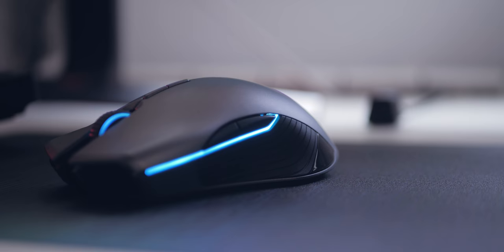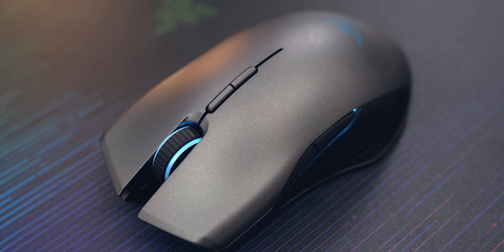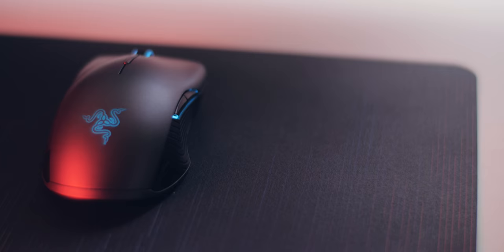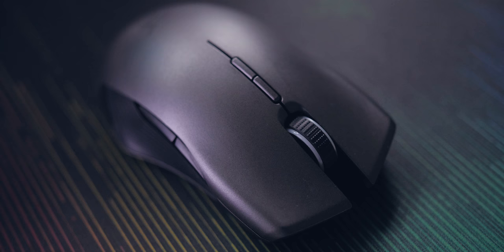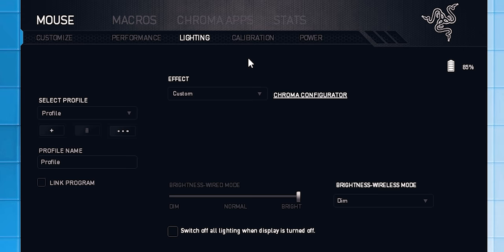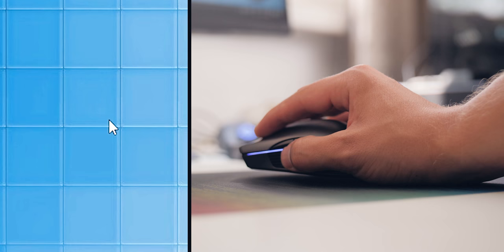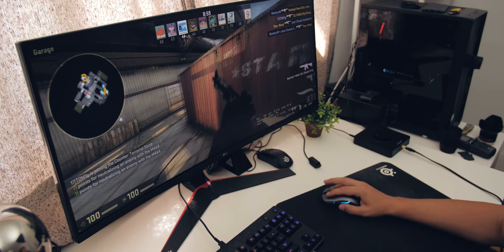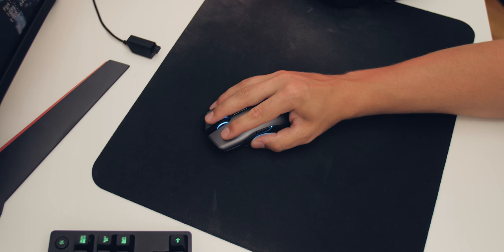Razer Lancehead Gaming Mouse - A Wireless Winner or Waste?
It's time to collect my perfect set of wireless gaming peripherals. Let's see if the new Razer Lancehead Tournament Edition makes the cut for best wireless mouse.

Razer Lancehead TE (Wired Optical)
Razer Lancehead (Wireless Laser)
Logitech G403 (Wireless)
Logitech G900 (Wireless)
SteelSeries Rival 310 (Wired)
Logitech G PRO (Wired)

Review unit provided free of charge by Razer. As per Hardware Canucks guidelines, no video direction was received from manufacturer.

eleven.five & Sundrowner - Gemini [Silk Music]